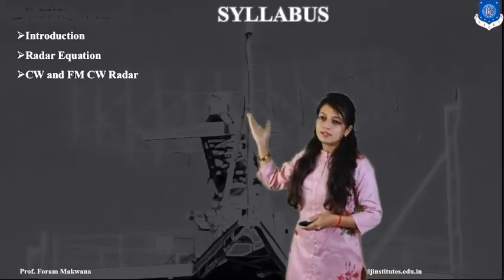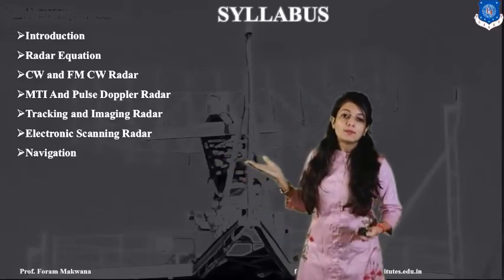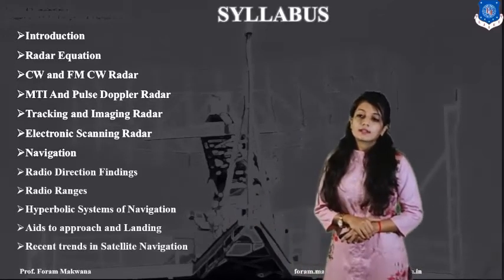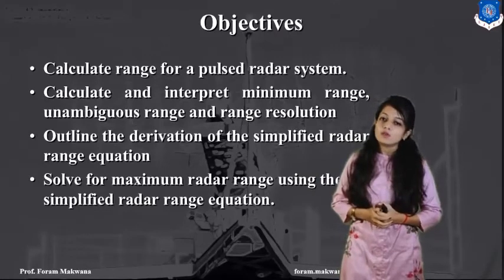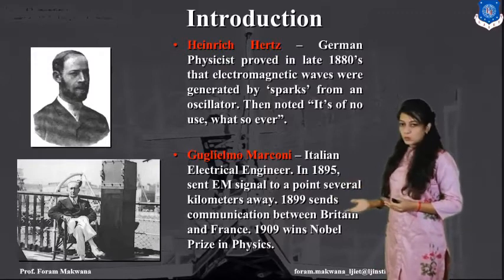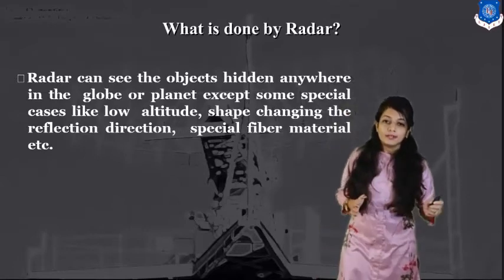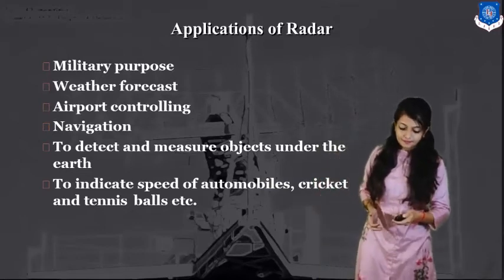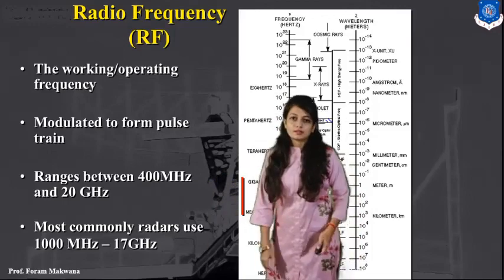SESSION 1_RADAR & NAVIGATIONAL AIDS_SEM 8 EC_12 Feb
1)Full form of RADAR is ______________.
2)Electromagnetic waves were generated by ____________.
3)RADAR is an  ______________________ sensor.
4)Most commonly radars use _______ frequency.
5) RADAR range is between __ to ______ GHz.
6)Range is measured in ________.
7)Radar can see the objects _______.